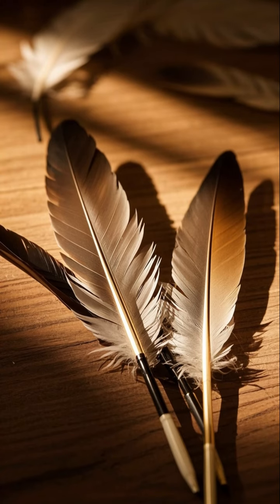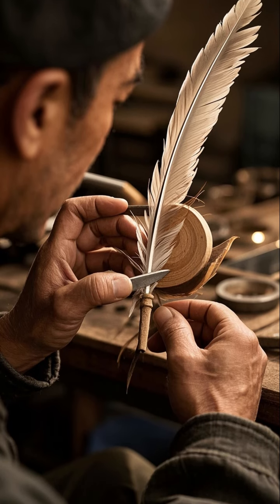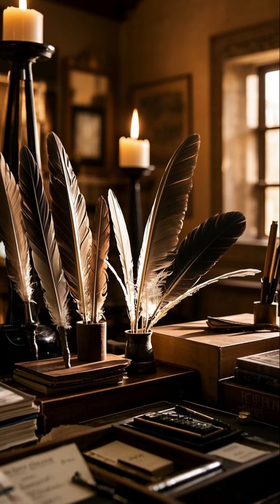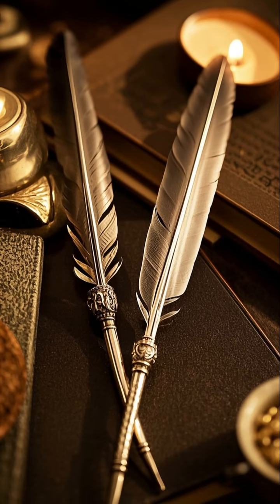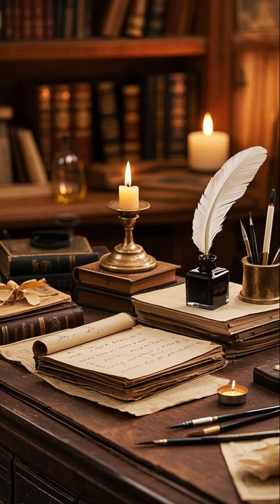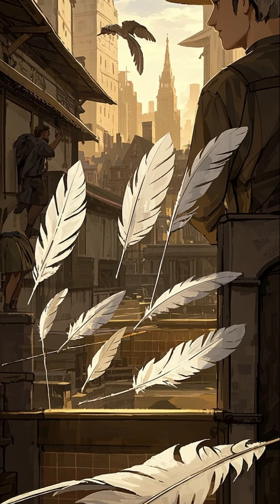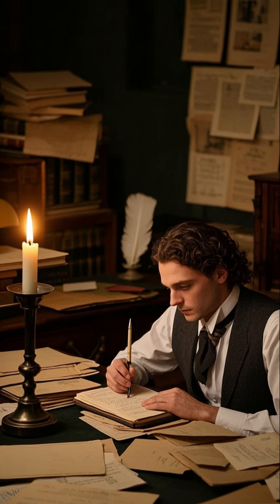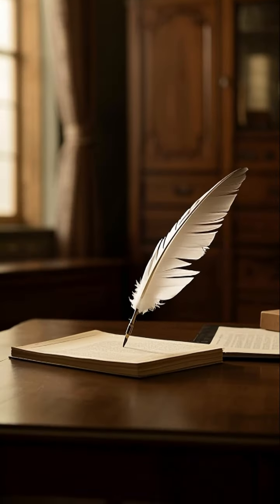10 Everyday Objects of Colonial America 6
Quill Pens
The quill pen was an indispensable writing instrument in colonial America, used for everything from correspondence to official documents and business records. Created from bird feathers (typically goose, swan, or turkey), quills required careful preparation and maintenance. The feather would be cured, cut, and shaped to form a writing point that could hold ink and create fine lines on paper. Since quills wore down with use, colonial writers needed to frequently trim or "mend" their pens to maintain a sharp writing point. The prevalence and importance of quill pens is evidenced by their availability in colonial shops, such as those found in Colonial Williamsburg.